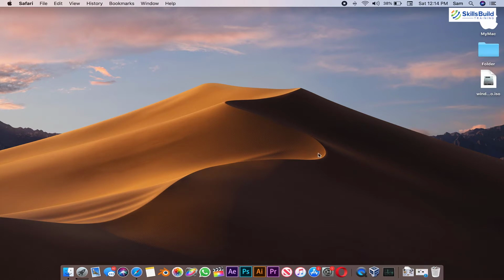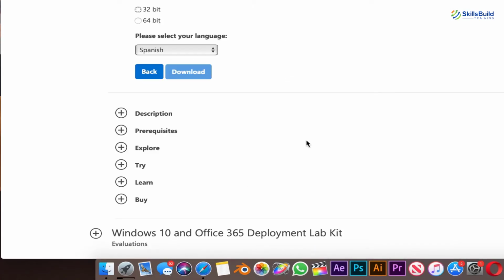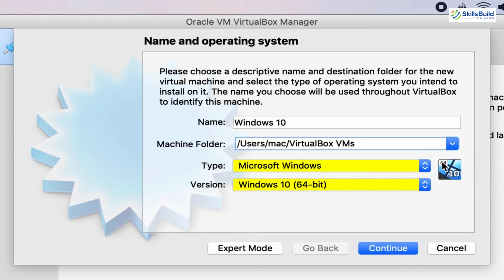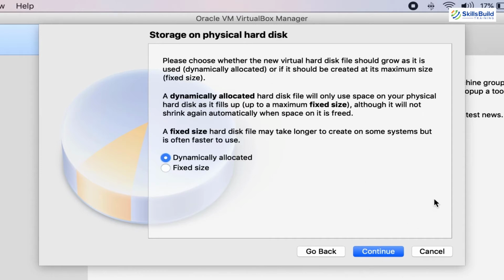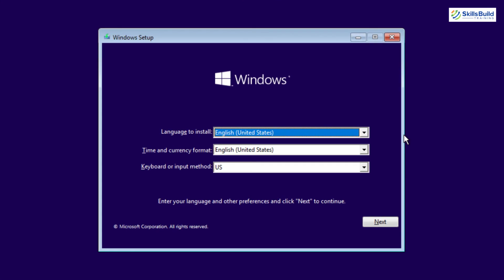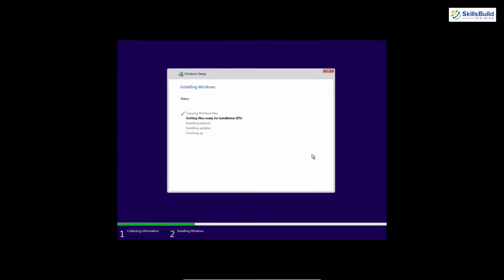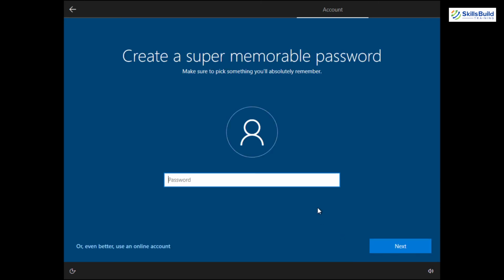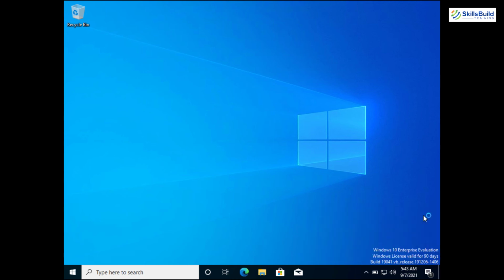How to Install Windows 10 on a Mac Using VirtualBox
In this video, I will show you how you can install Windows 10 on Mac using VirtualBox.

⏰Timestamps⏰

00:00 Intro
01:12 Download ISO File
02:20 Create a New Machine
03:40 Install Windows 10
06:13 Outro